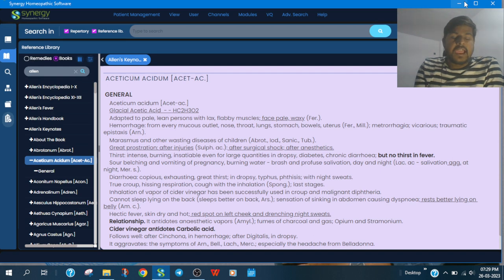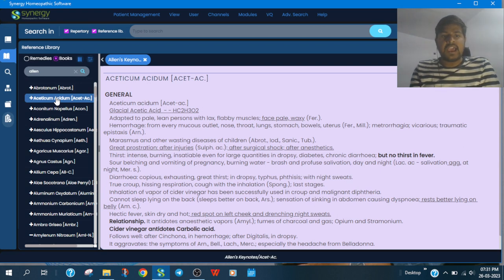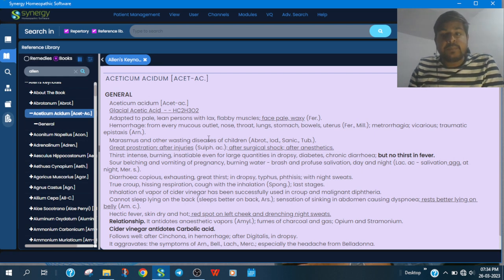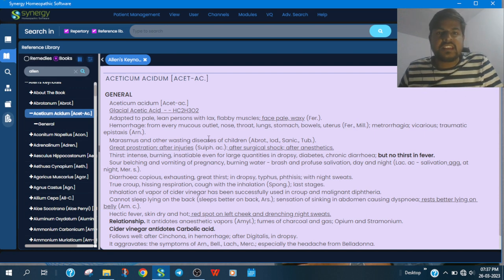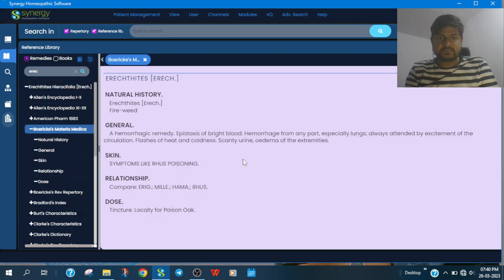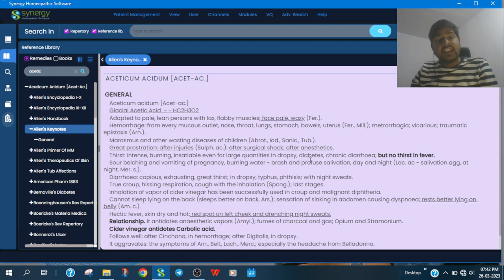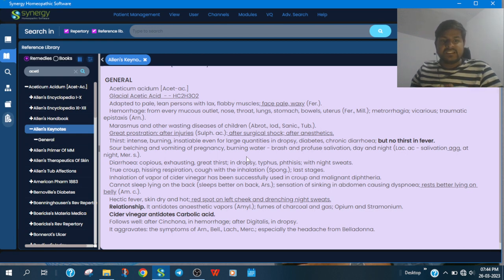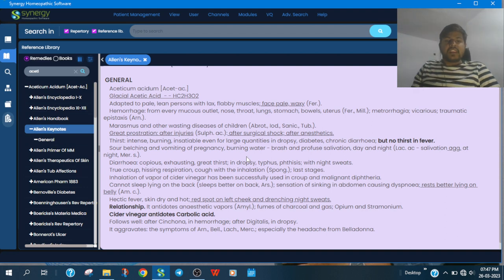ALLENS KEYNOTE | ACETIC ACID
ACETIC ACID FROM ALLENS KEYNOTE